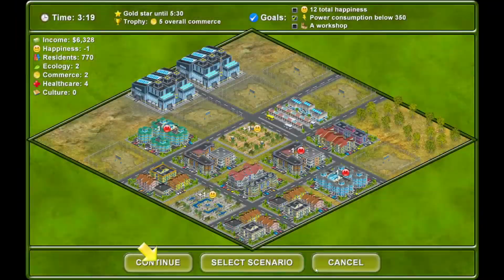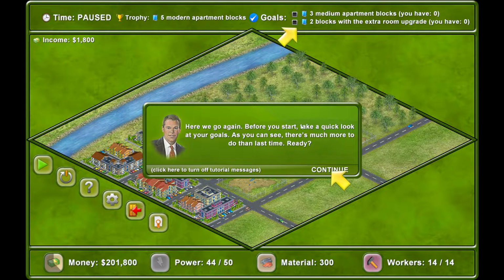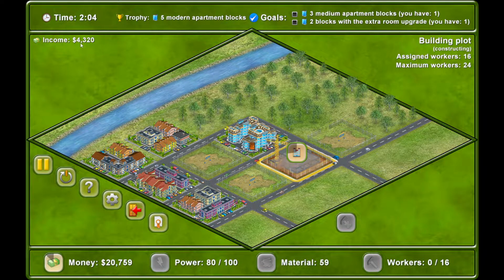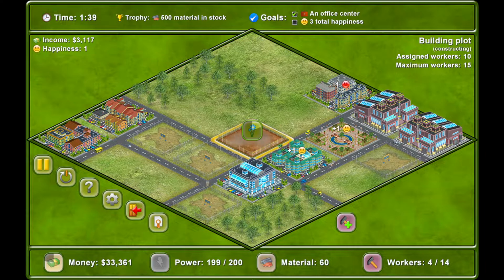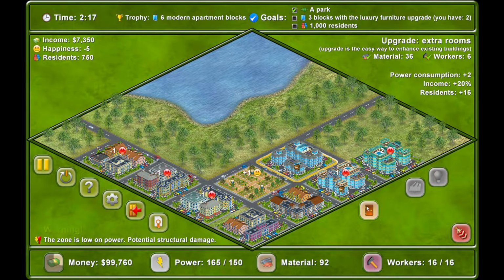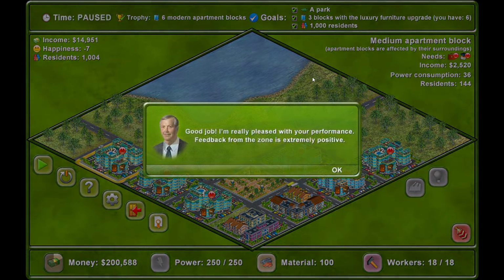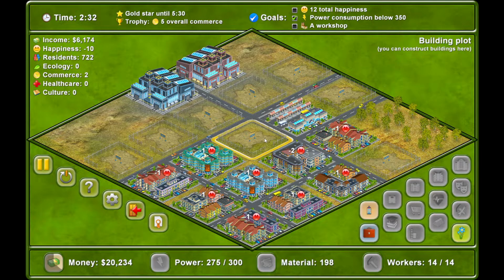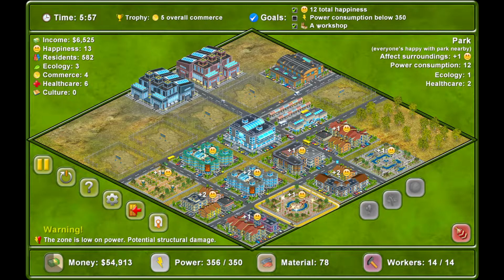Megapolis I First Look!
Build your own city and make heaps of money in this addictive strategy game.

Construct beautiful and functional city zones with plenty of modern blocks and keep your residents happy by providing all services they need, and they will reward you with a tidy profit. It’s up to you how to play - you can work your way to the top in the comprehensive campaign mode or you can create and play your own custom scenarios. Build dozens of houses, structures and other buildings. Trophies and awards available for the meticulous gamer!

   -Construct beautiful and functional city zones.
   - Build dozens of houses, structures and other buildings.
    -Win trophies and awards in 24 unique campaign scenarios.
    -Play your own custom scenarios.
    -Reach up to 22 achievements.